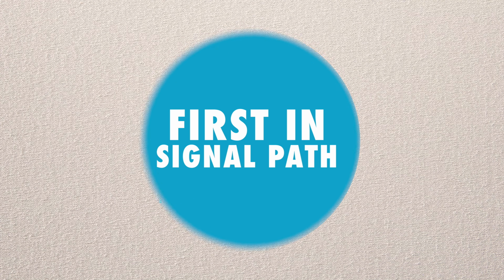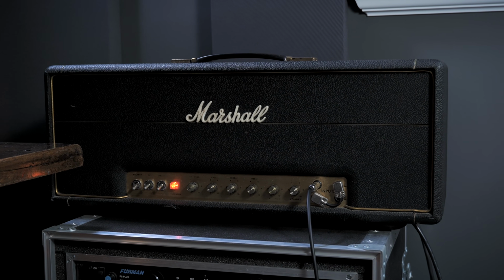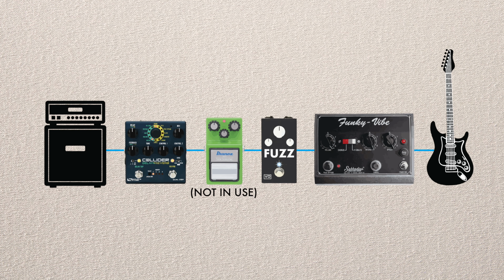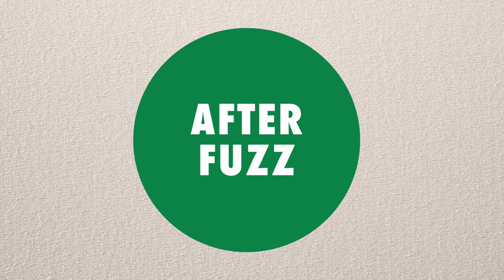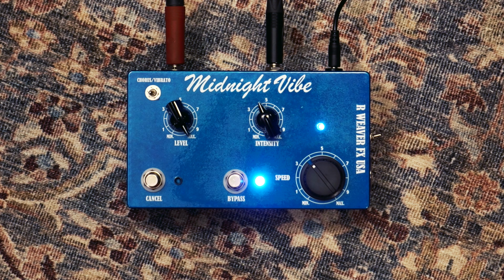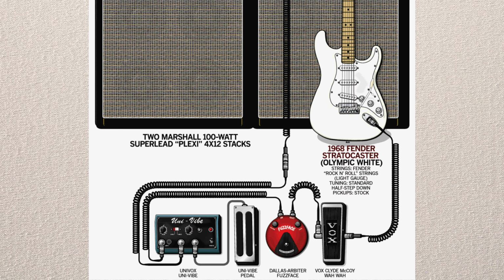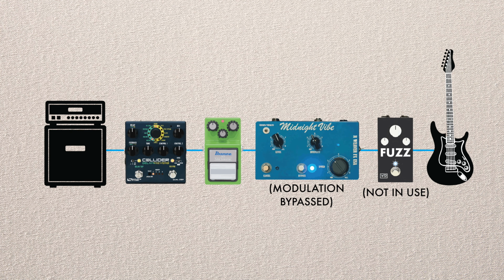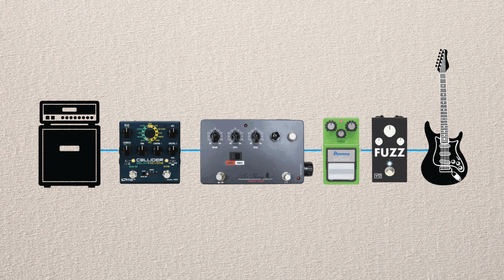The Most Misunderstood Guitar Pedal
When compared to every other modulation pedal, Uni-Vibes are weird. They react to your guitar signal in a completely different way than a chorus, vibrato, tremolo, or any other modulation pedal.

Today, I’m showing you all the ways you can use a Uni-Vibe pedal, and determining which method most closely resembles the way we’ve heard Uni-Vibes used on our favorite records and by our favorite artists.

UNI-VIBES USED IN THIS VIDEO

00:00 Intro Jam
00:22 Univibe Misconceptions
01:33 Our Objective
02:05 Position #1 | First in Your Signal Path
04:27 “First” Sound Test
07:40 Position #2 | After Fuzz
08:00 “After Fuzz” Sound Test
12:11 Position #3 | After Overdrive
12:39 “After Overdrive” Sound Test
14:59 The Best Univibe Position?
15:49 Support Us!
16:21 Thanks For Watching!

CREDITS:
Host/Co-Production: Mason Marangella
Video: Nico Sotomayor
Video Editing: Mason Mejia
Co-Production/Design: Mason Mejia
Audio Engineering: Hunter Harrison